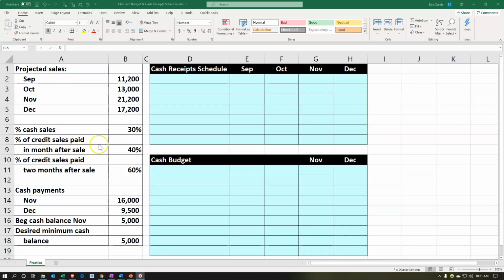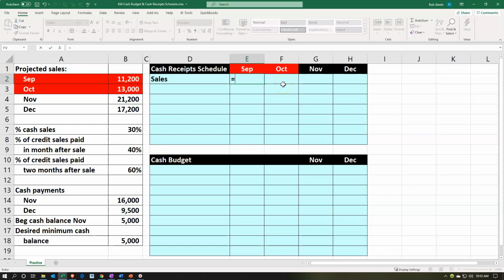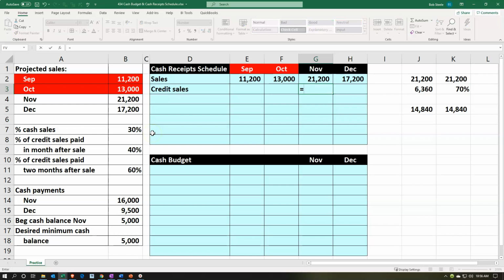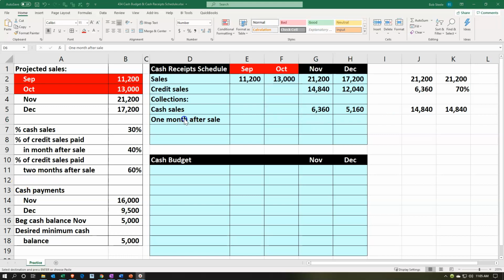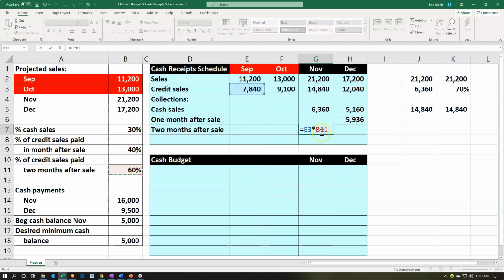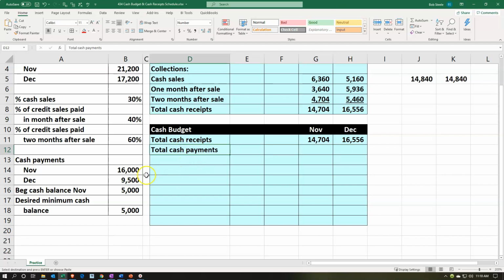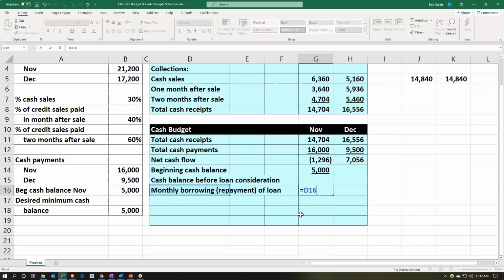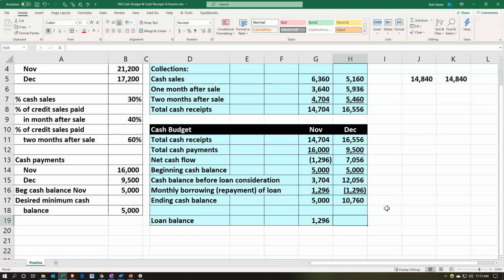Cash Budget & Cash Receipts Schedule 434 Corporate Finance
Cash Budget & Cash Receipts Schedule